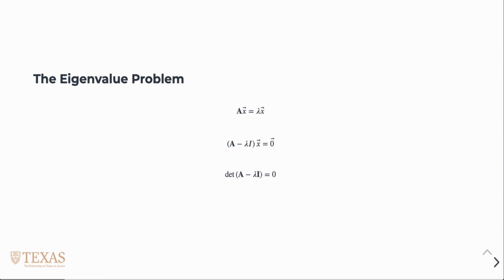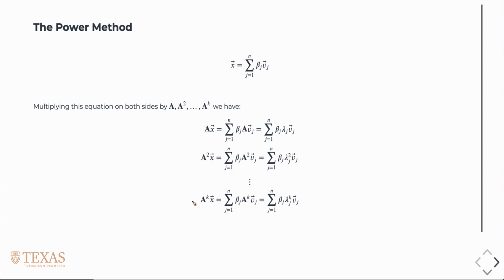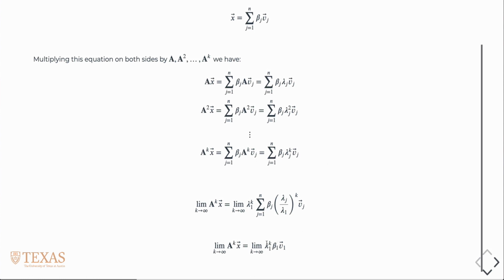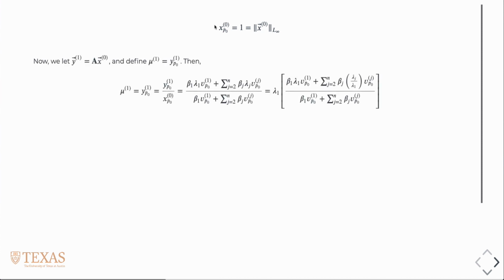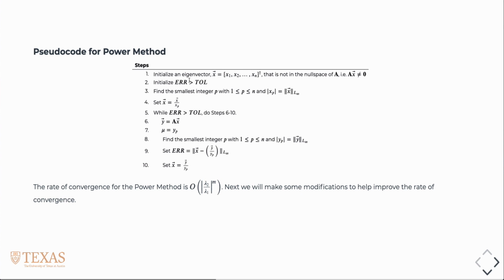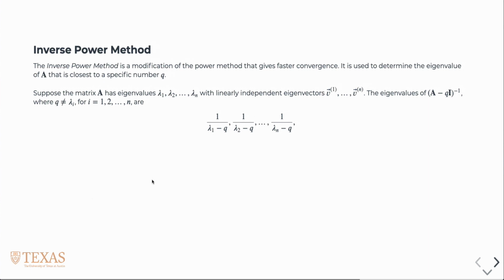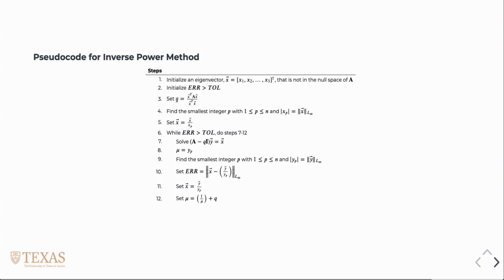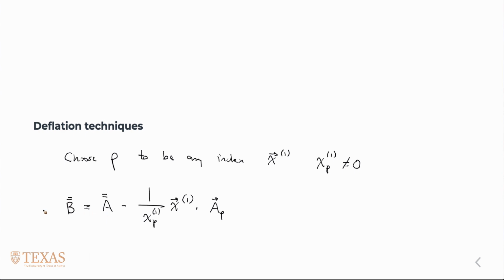Numerical Solution of a Single Eigenvalue